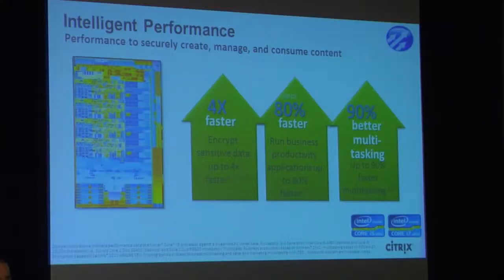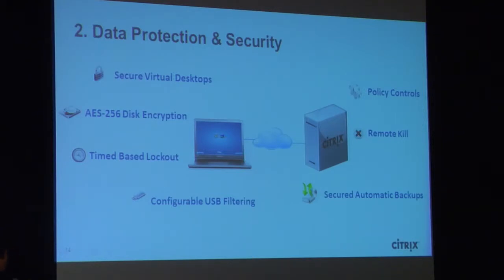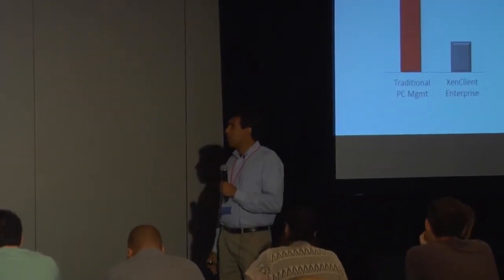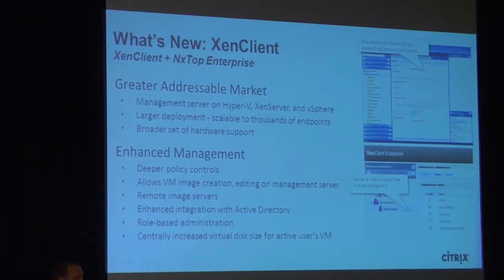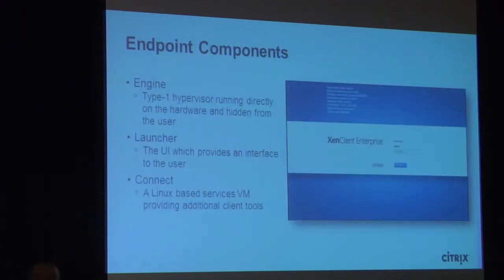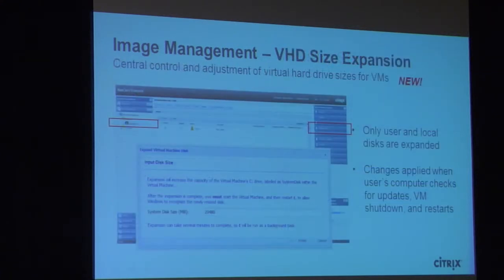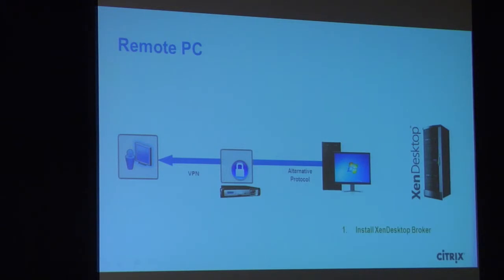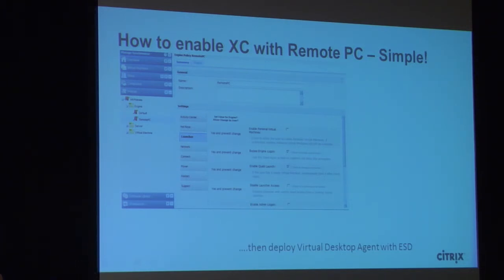The Top 10 New Ways to Leverage Client Virtualization - BriForum 2012 Chicago